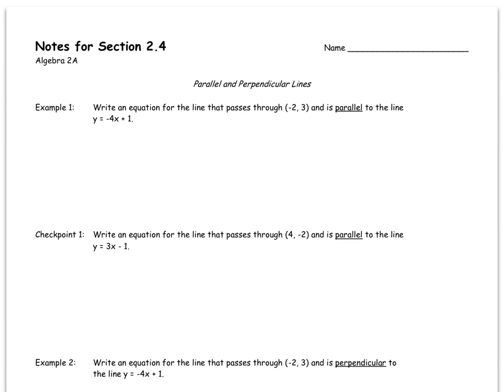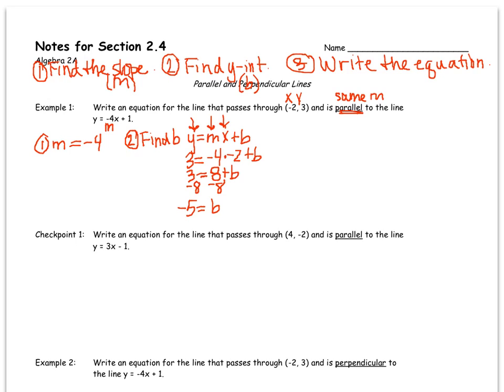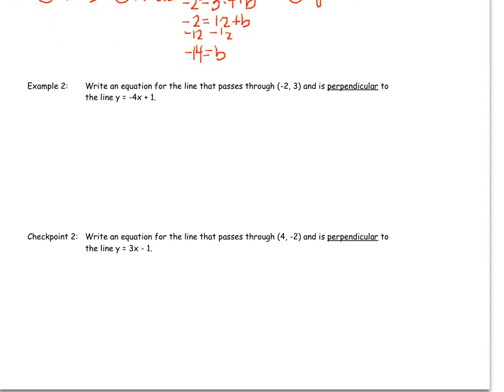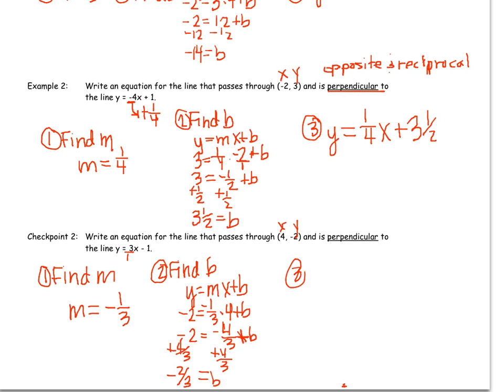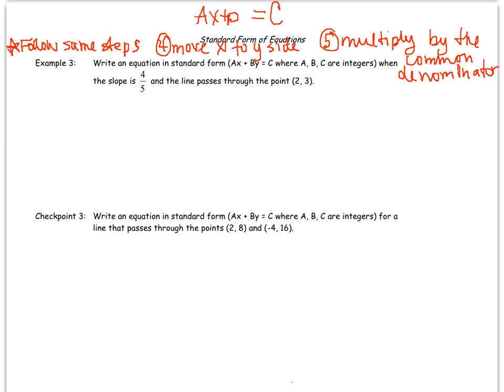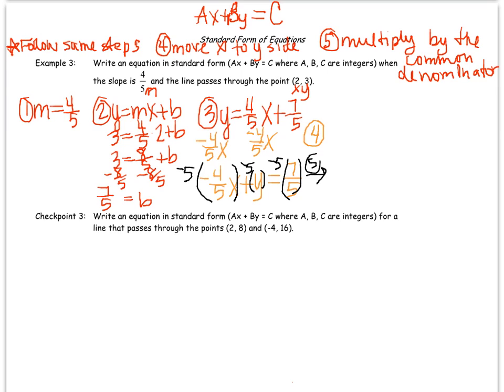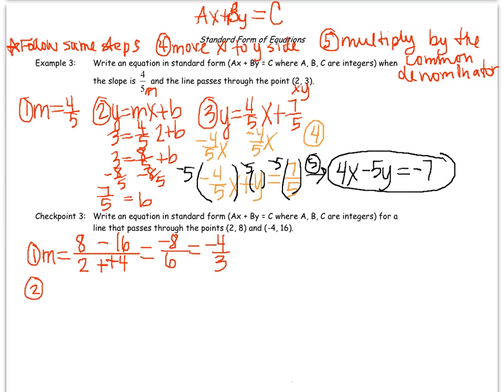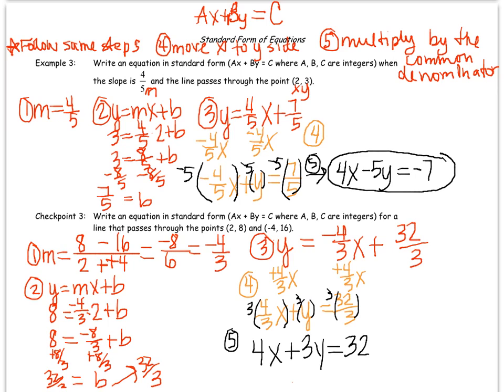2 4 Write Equations of Lines